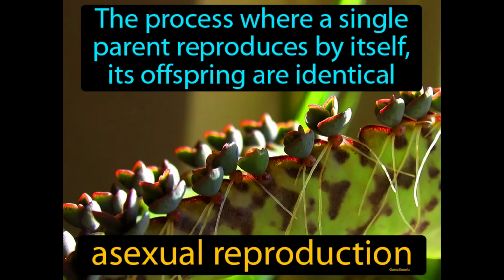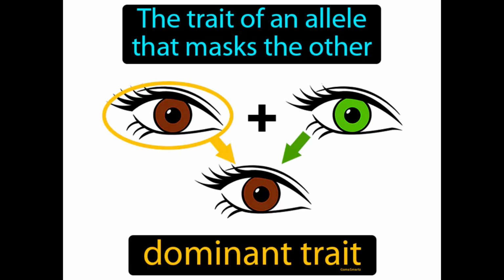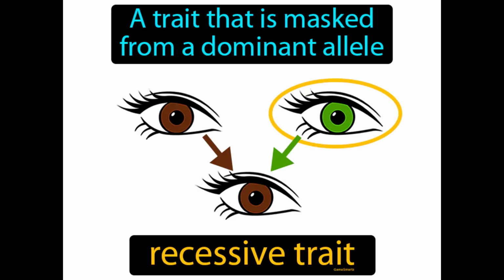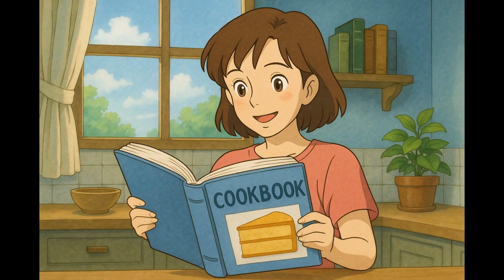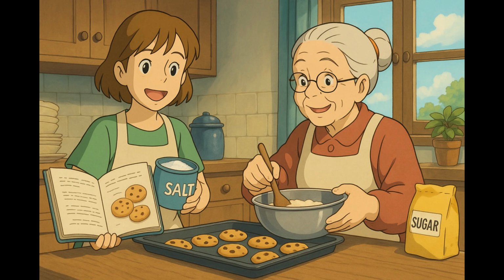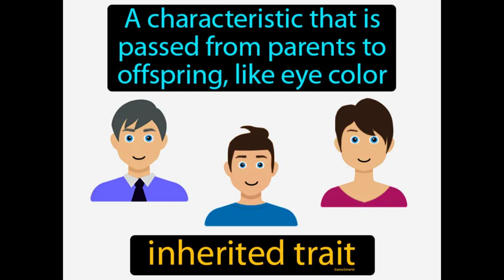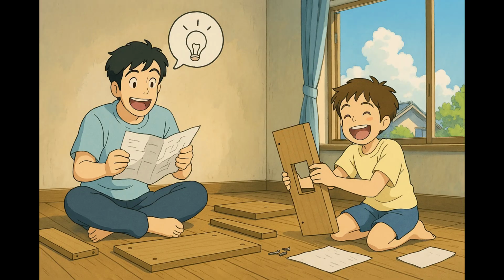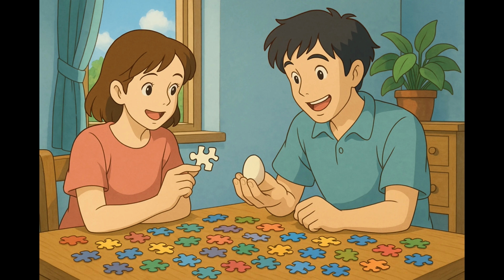Parents, Heredity and Reproduction - Lesson | Radience Gaming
Complete chapter compilation covering all key concepts in Parents, Heredity and Reproduction.

This comprehensive educational video covers all the important terms and concepts from the chapter 'Parents, Heredity and Reproduction' in Science. Perfect for students looking to review the entire chapter in one video.

Chapter information:
- Chapter: Parents, Heredity and Reproduction
- Subject: Science
- Grade Level: 4th-6th Grade Science